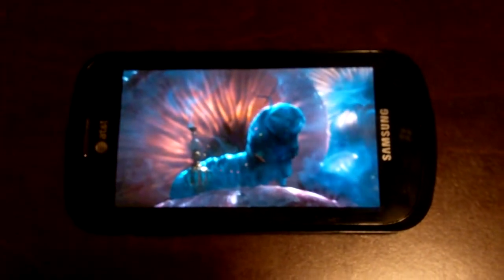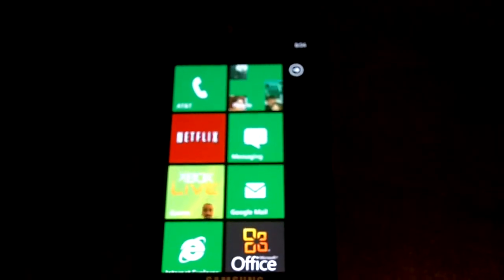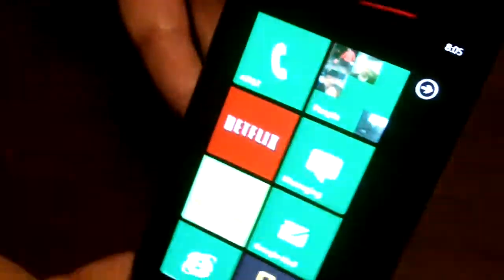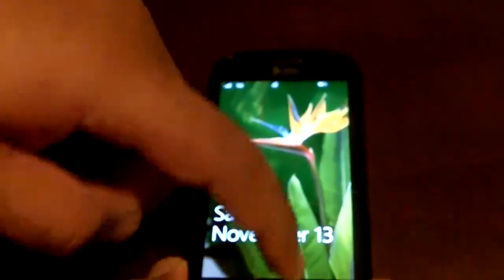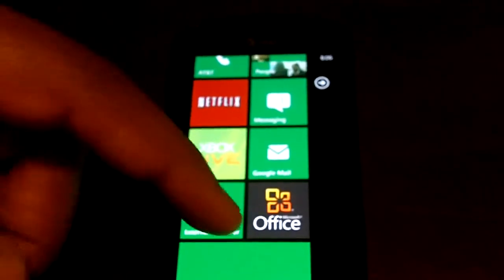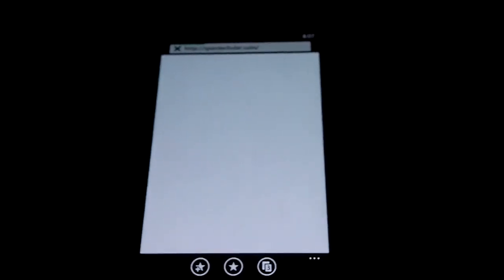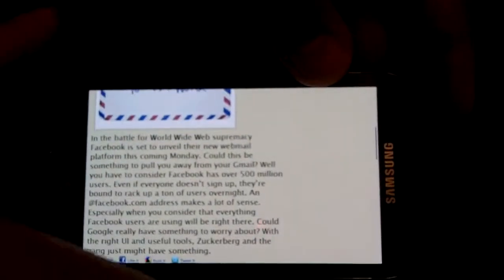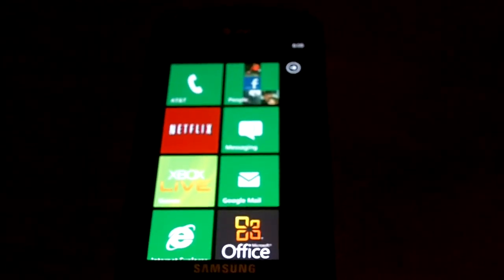Samsung Focus Hands-On Walkthrough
This is a hands-on walkthrough of the Samsung Focus exclusively on AT&T. This is one of the first Windows Phone 7 handsets in the United States.

We're a new tech/lifestyle blog and could use your support. We're giving away a brand new 23" HD LED monitor, for your chance to enter and win visit us